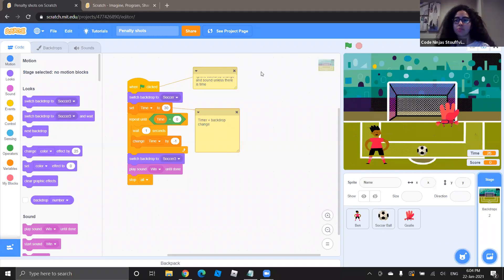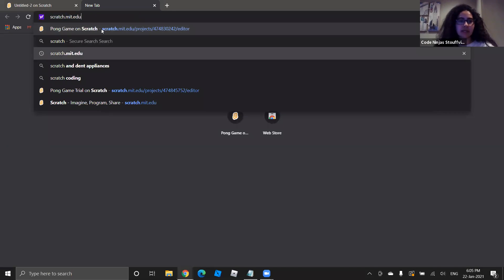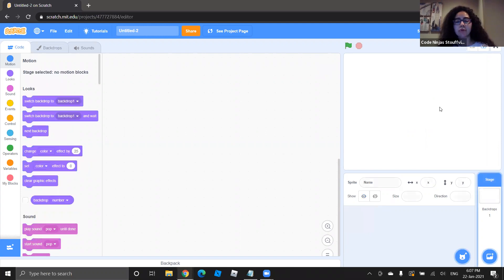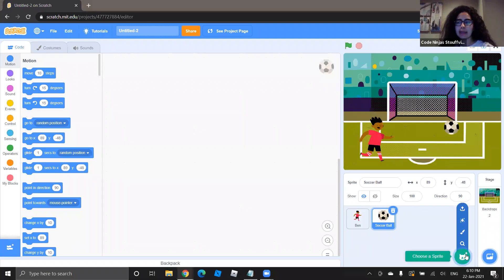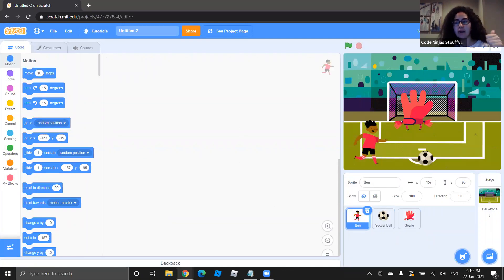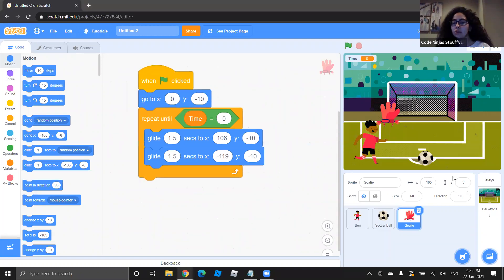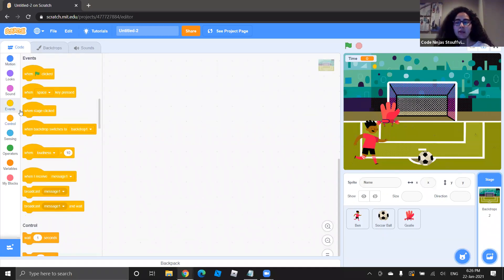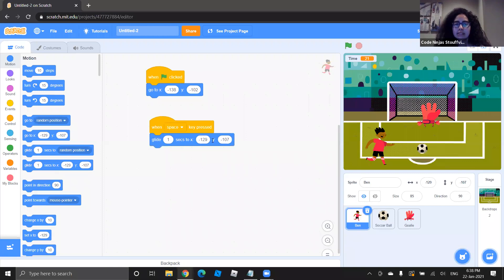Free Public Coding Session on Scratch - Lesson 2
Free Public Coding Session in Coordination with the Whitchurch-Stouffville Public Library and Code Ninjas Stouffville to keep kids engaged during the lockdown